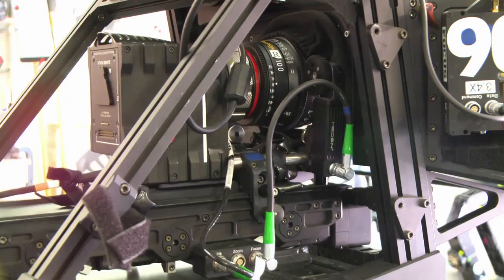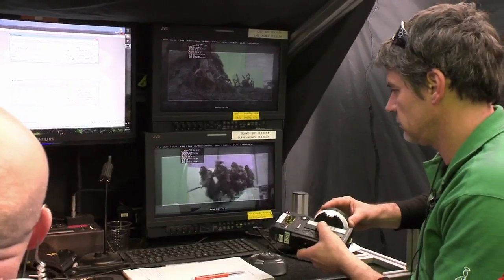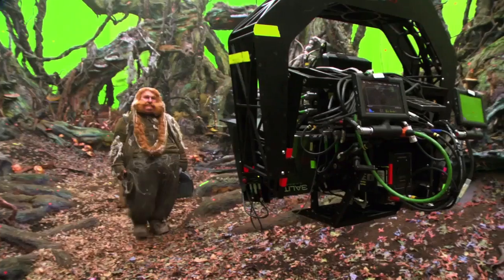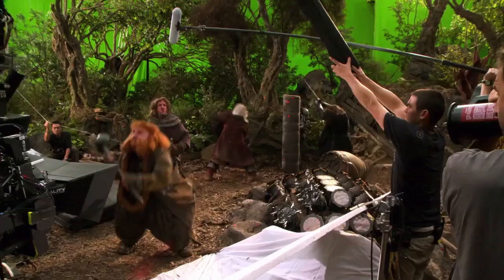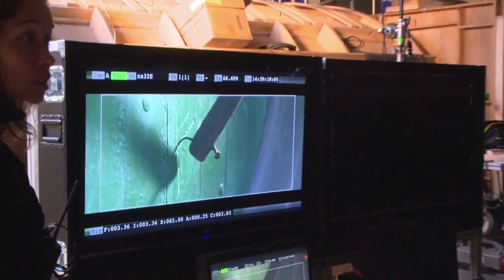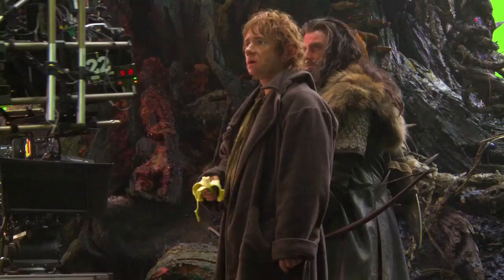The Hobbit An Unexpected Journey (2012) - Production Video 4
Source: Peter Jackson